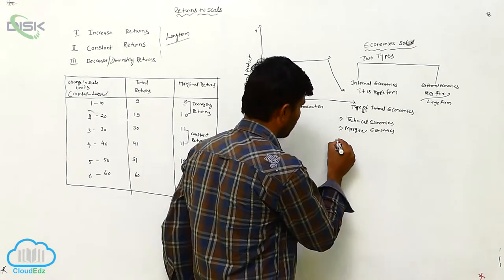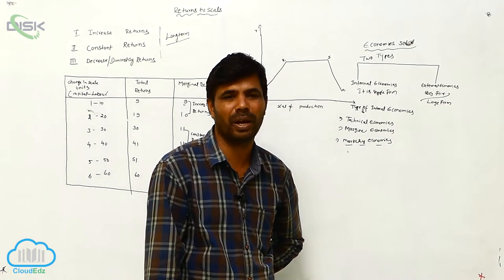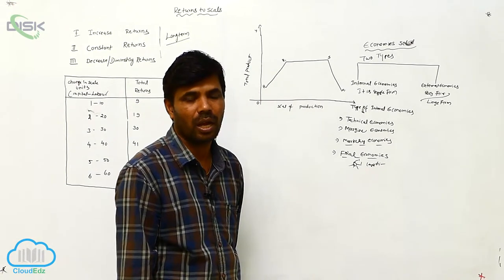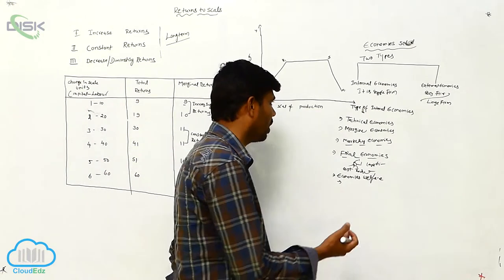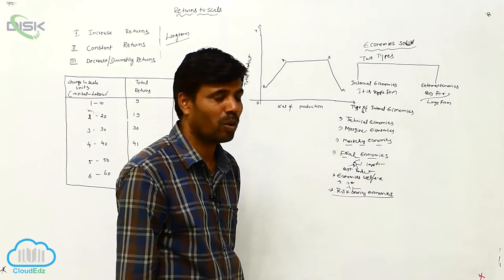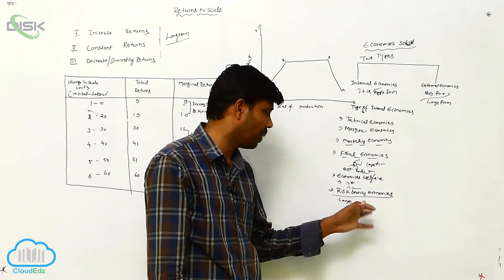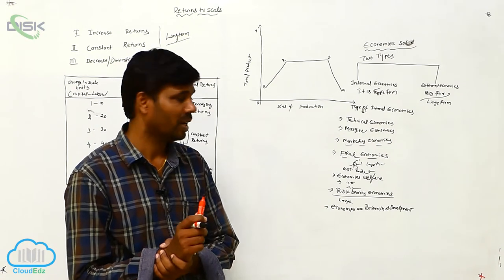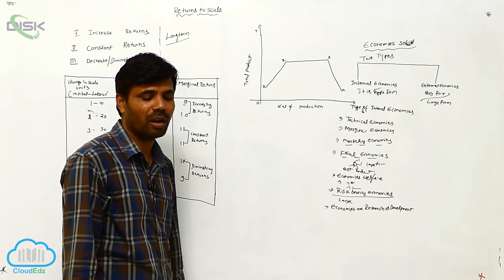Laws of Returns to Scale || Returns to Scale 3 || Disk Telangana